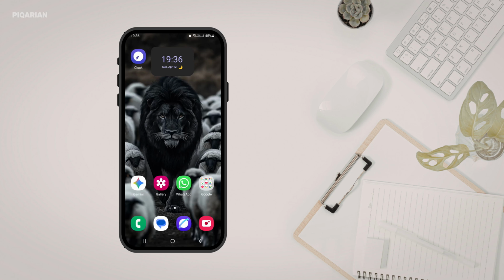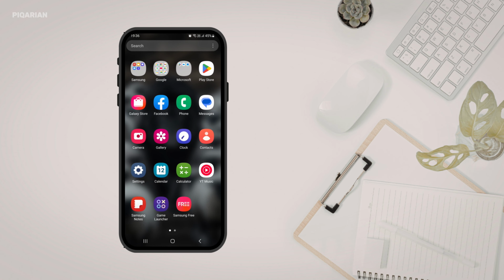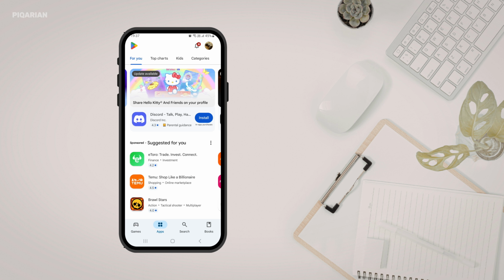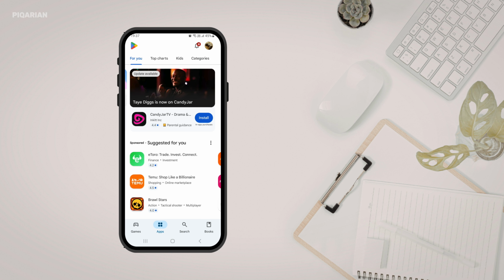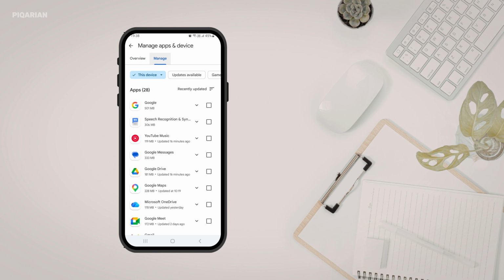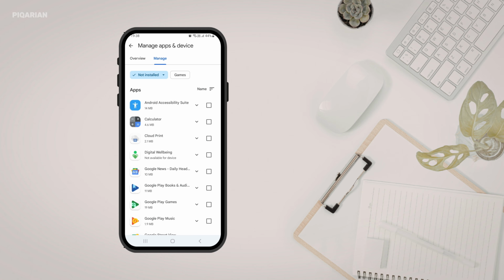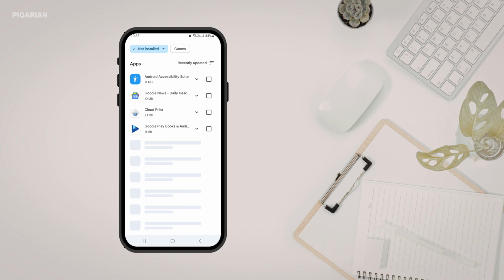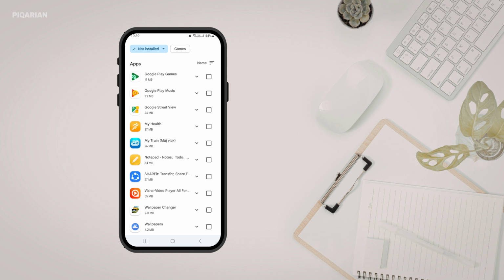How to See Your ENTIRE Google Play Store Download History on Android (Find Deleted Apps!)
How to See Download History on Google Play Store is the best way to recover those lost games or utility tools you accidentally deleted. If you have ever wondered how to find deleted apps on Android, you are in the right place because Google Play keeps a digital receipt of every single thing you have ever clicked install on since the day you created your account. This hidden Google Play Store download history acts like a giant digital basement, storing apps you haven't seen in years. Whether you want to recover deleted apps or simply view Android app history, this 30 second trick will show you exactly where Google hides this list.

The reason your Android download history feels so cluttered is that even if you deleted an app five years ago, it stays in your library history. This makes your updates menu look messy and finding a specific old utility tool feels impossible without knowing the right filter. In this video, we dive deep into managing Android apps and using the Google Play Store manage apps feature to filter for items that are not installed on your current device.

By following these steps, you can view app history and even perform a Google Play Store cleanup. If your history is full of junk apps you never want to see again, you can delete them from this history permanently. Just tap the checkbox next to any app in the not installed list and hit the trash can icon. This clears them from your account history forever, which helps the Play Store give you better recommendations because it stops thinking you are interested in those old categories. You just saved yourself a ton of scrolling and cleaned up your digital footprint at the same time.

📌 Timestamps:

0:00 - Introduction to Android Download History
0:39 - How to Access the Secret Not Installed List